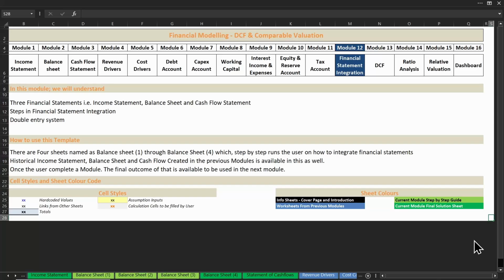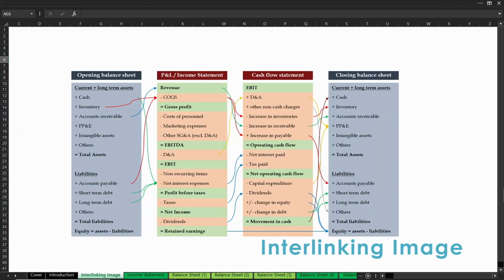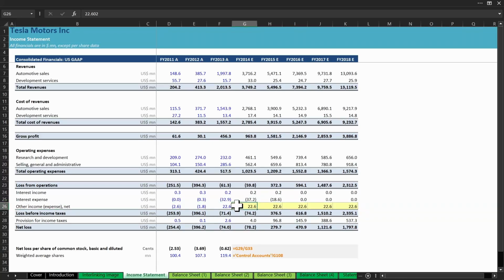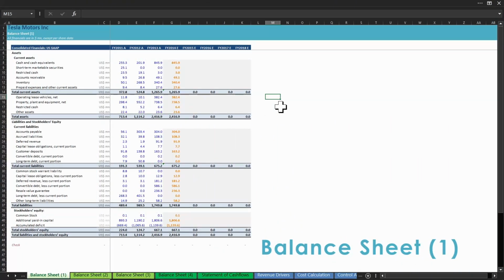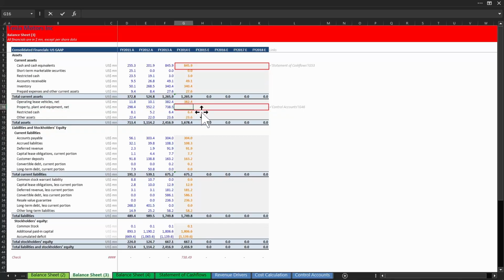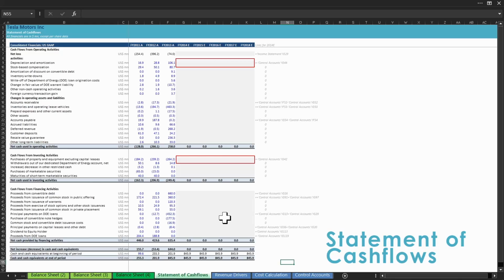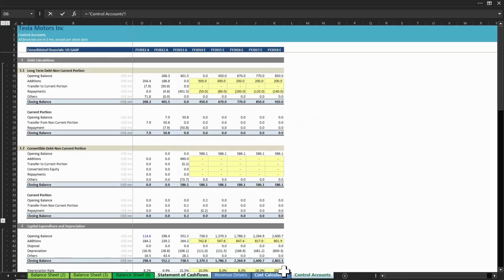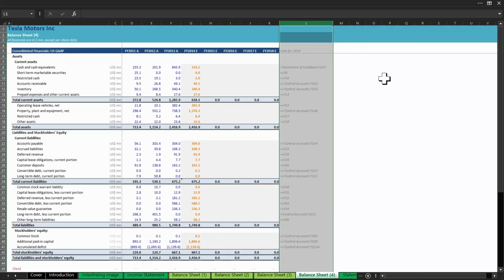Financial Statement Integration in a Three Statement Financial Model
🚀 Dive into the world of financial modeling with our comprehensive course! In 16 detailed modules, we'll guide you through mastering the art of building accurate and effective financial models from scratch.

📊 From constructing a solid financialmodel framework to conducting sensitivity analysis and crafting detailed projections, each module delves into specific topics, thoroughly understanding the entire modeling process.

Visit our online store for ready to use excel based financial model templates